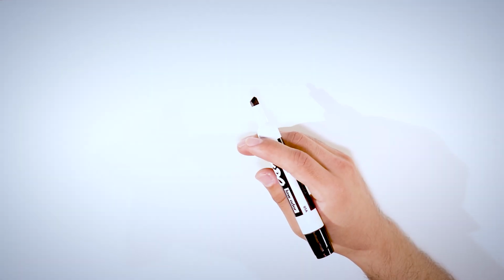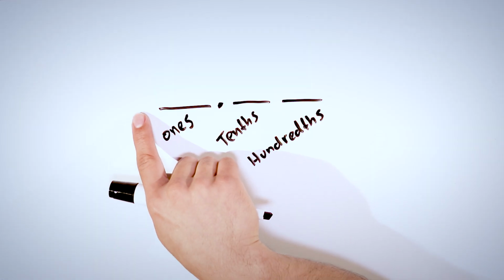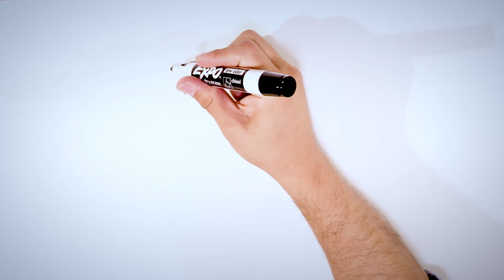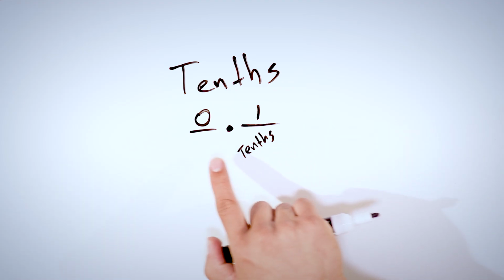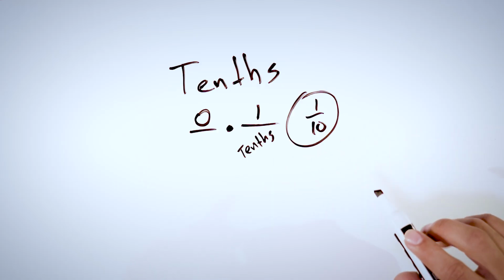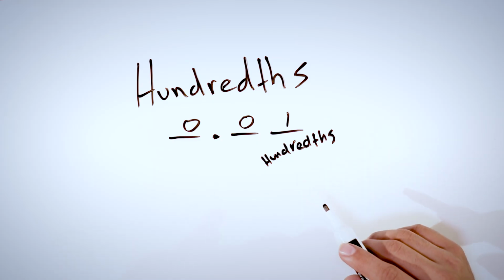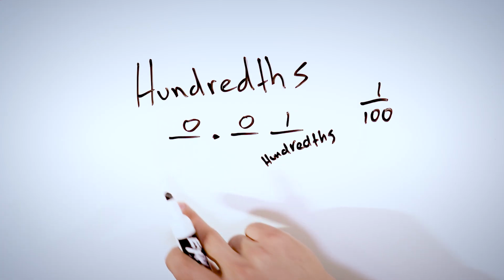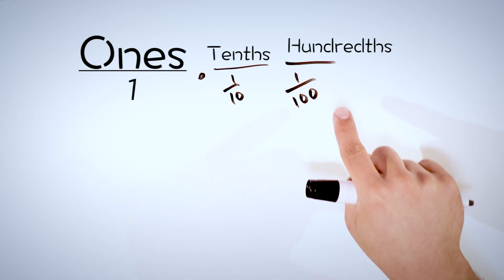Place Value: Tenths & Hundredths- 4th grade